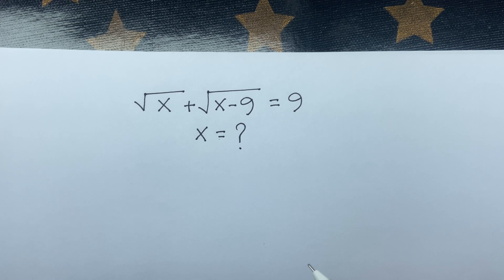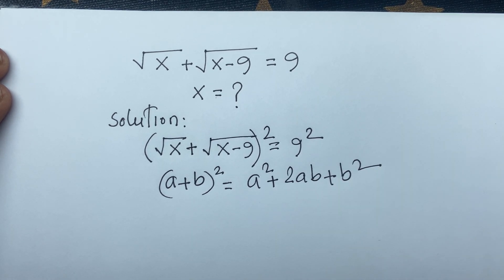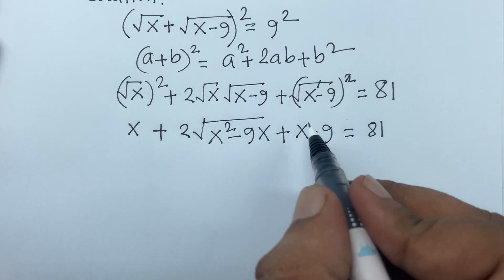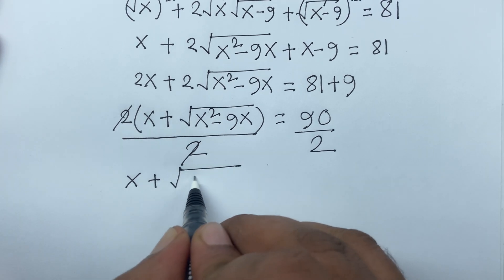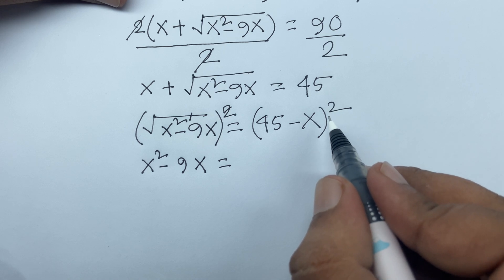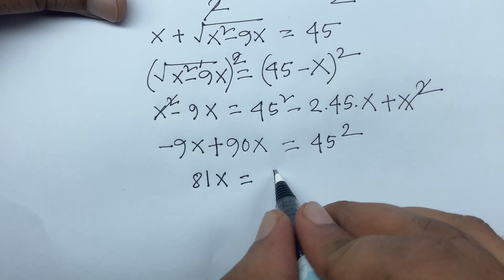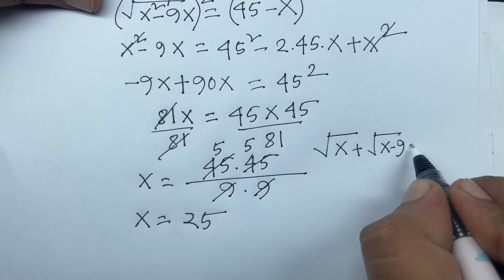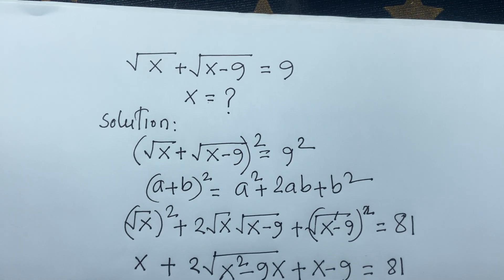Nice Algebra Math Simplification |Find the Value of X?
A wonderful math problem.